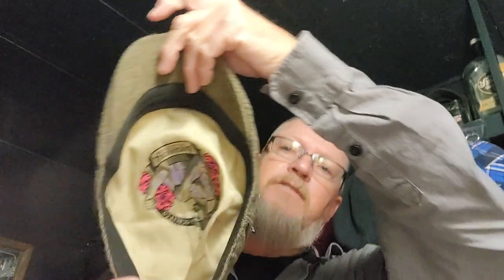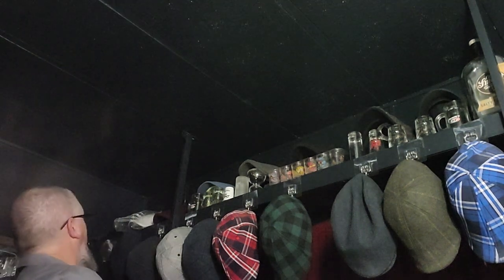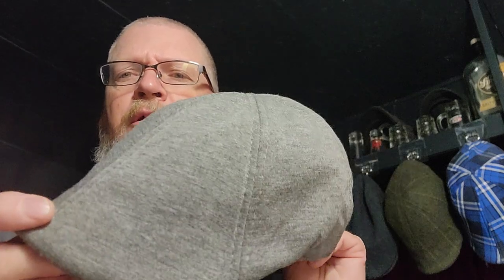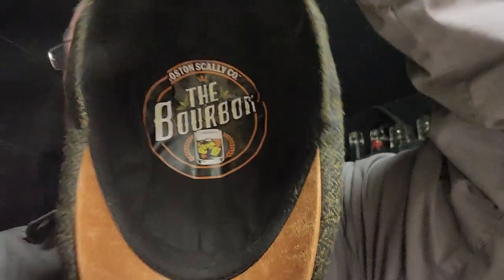boston scally caps review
Boston scally caps number one in my book